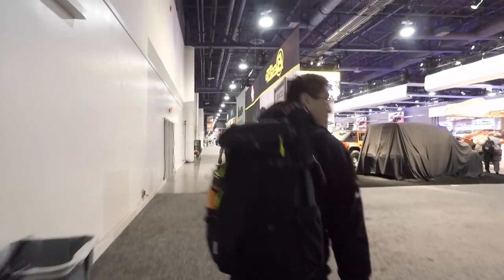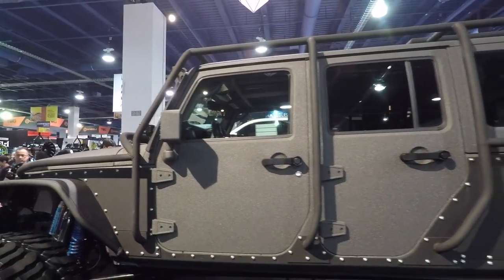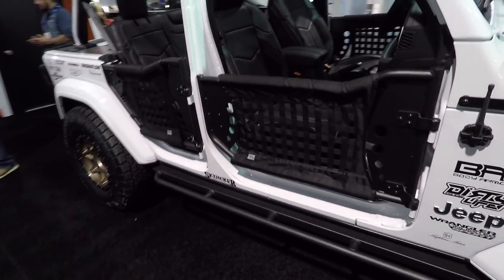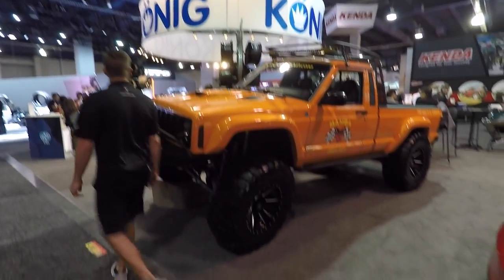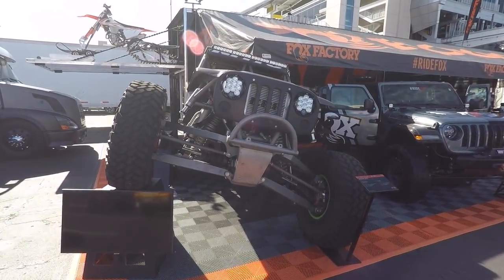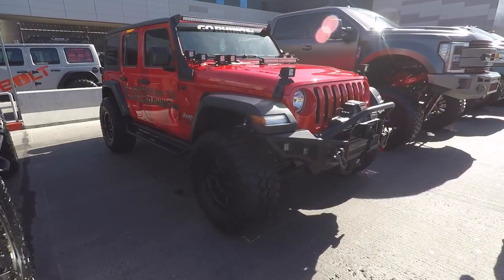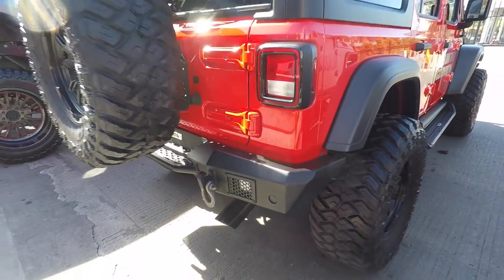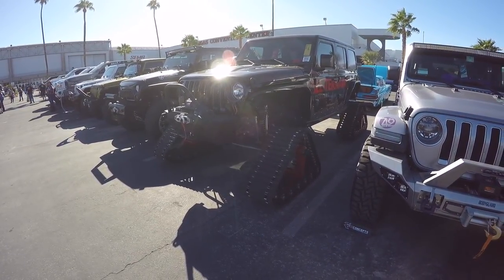Nothin' but Jeeps at SEMA 2018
This is for all you JEEP guys and girls. Nothing but JEEPS from SEMA 2018. Some Jeeps were works of art. Some were packed with new parts and some were mall crawlers that never see dirt.